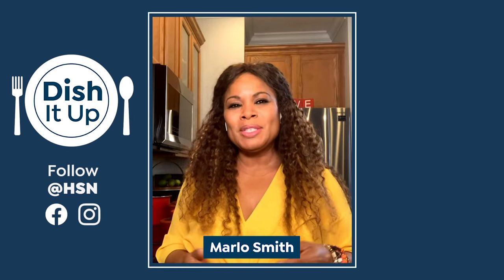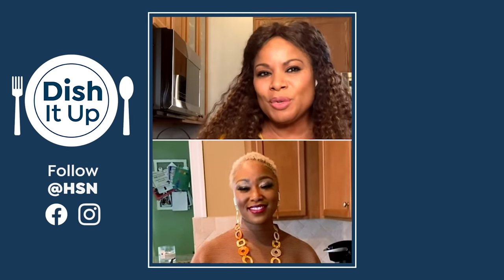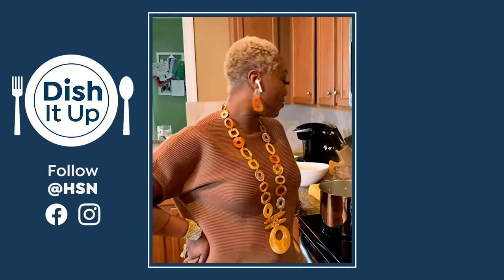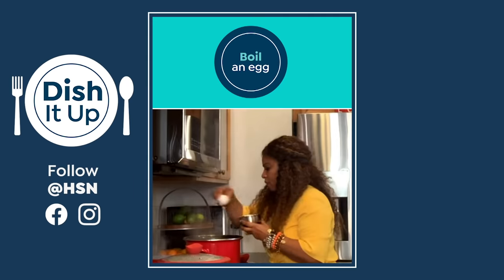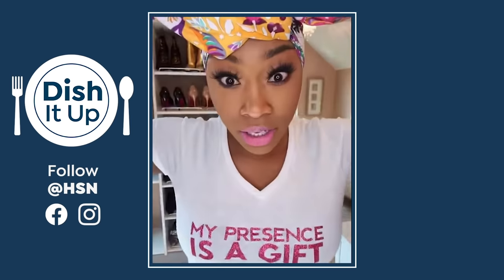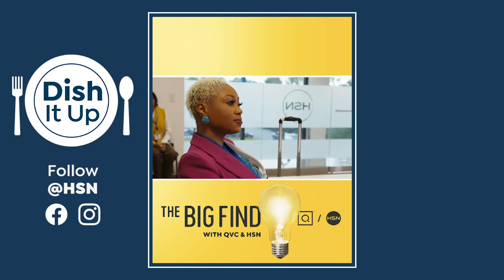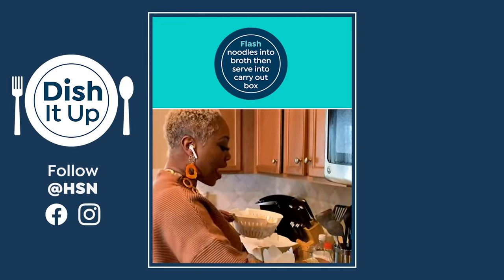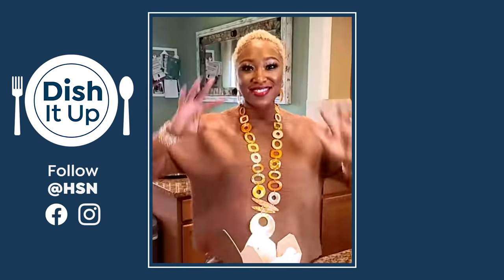Charis Jones Yaka Mein Recipe | Sassy Jones | Dish It Up with Marlo Smith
| Marlo Smith is getting SASSY with Charis Jones! On this episode of Dish It Up with Marlo Smith, Marlo is cooking with the accessory QUEEN, Charis Jones, CEO and founder of Sassy Jones. Learn how to make Yaka Mein with Charis Jones + hear how Charis started Sassy Jones and how she made it to the HSN family.

About Dish It Up: We know she loves to eat, but did you know HSN Host, Marlo Smith, also loves to cook?! Each week on Dish It Up, Marlo Smith will virtually hang out and cook with one of her HSN family friends! Her guests will provide a simple recipe that is meaningful to them, and Marlo & guest will virtually meetup to complete the recipe together, but apart!